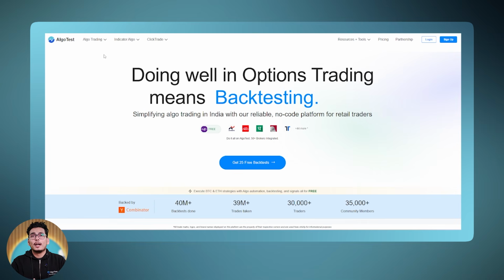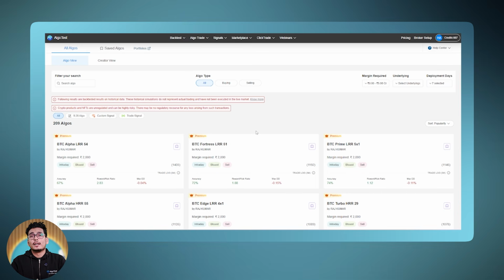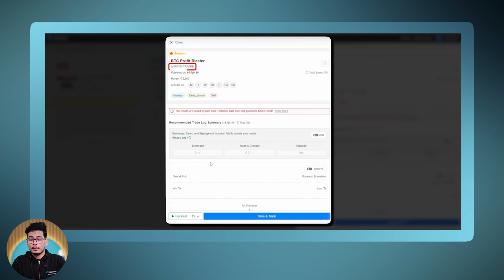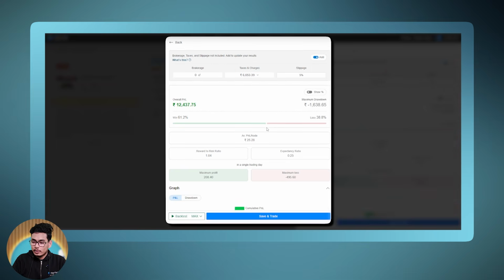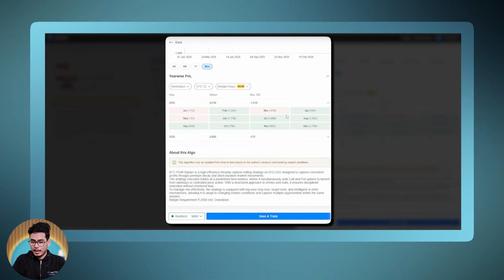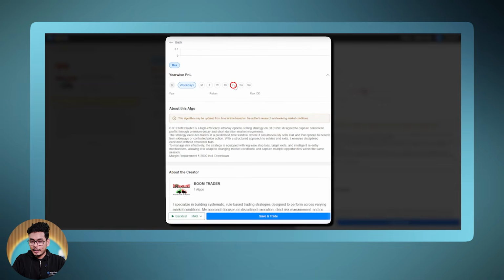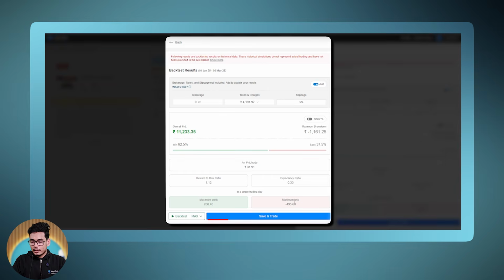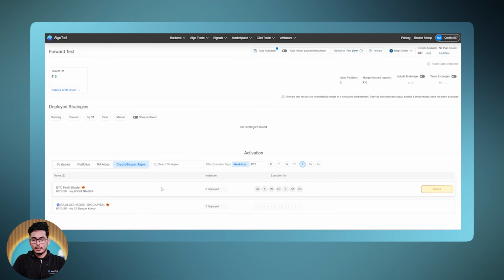Crypto Algo Trading Strategies: Bitcoin Option Selling Strategy with 497% returns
Learn how to use crypto algo trading strategies with AlgoTest Crypto Bazaar and explore expert-created ready-made strategies for crypto trading. In this video, we show you how to access 200+ crypto algo trading strategies, select a Bitcoin option selling strategy, backtest it with slippage, analyse drawdown, win rate, risk-to-reward, and optimise performance using weekday filters.

You will also learn how to save a strategy, activate it in forward test for paper trading, and execute it live in Algo Trade with just one click. This video is perfect for traders looking for automated crypto trading, Bitcoin options trading, crypto option selling strategies, and ready-made algo trading strategies without creating strategies from scratch.

Watch till the end to understand how crypto algo trading strategies can help you backtest, optimise, forward test, and live trade crypto strategies easily on AlgoTest.

YouTube Chapters:
00:00 Introduction to Crypto Algo Trading Strategies
00:24 How to Access AlgoTest Crypto Bazaar
00:57 Creator View vs Algo View in Crypto Bazaar
01:22 Explore 200+ Crypto Algo Trading Strategies
01:36 Filter Crypto Option Buying and Selling Strategies
02:08 Selecting a Bitcoin Option Selling Strategy
02:57 Backtesting the Crypto Algo Trading Strategy
03:17 Adding Slippage, Taxes, and Charges
03:36 Analysing Strategy P&L, Drawdown, and Returns
04:04 Checking Win Rate, Average P&L, and Risk-to-Reward
04:35 Optimising Strategy Performance by Weekdays
06:26 Save and Trade the Strategy
06:33 Free vs Premium Crypto Bazaar Strategies
07:04 How to Execute Strategy in Live Algo Trade
07:20 How to Activate Strategy in Forward Test
07:34 Final Summary of Crypto Algo Trading Strategies

Trading in options involves risk and can lead to losses. Please do your own research and backtesting before deploying any strategy.

Past performance does NOT guarantee future results. AlgoTest is not responsible for any profit or loss incurred.